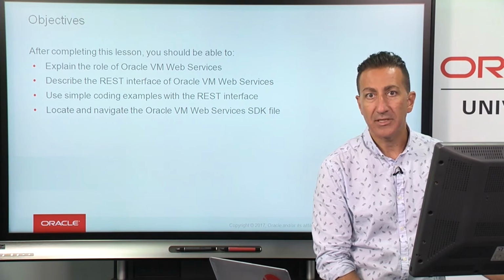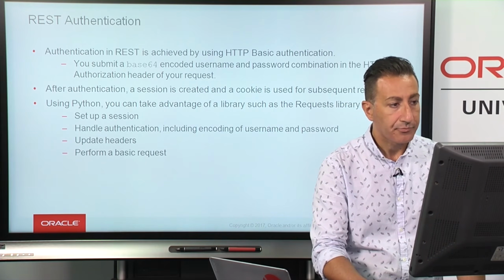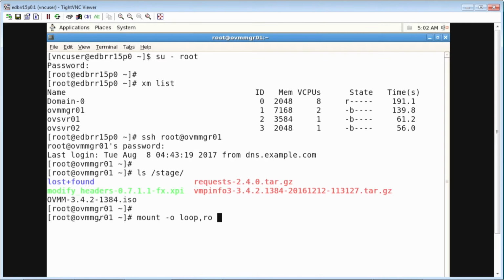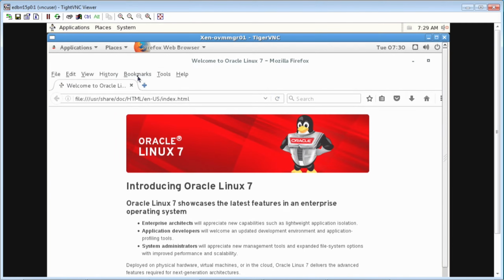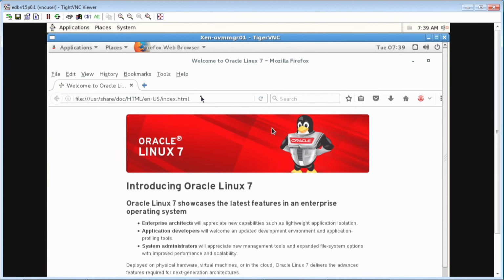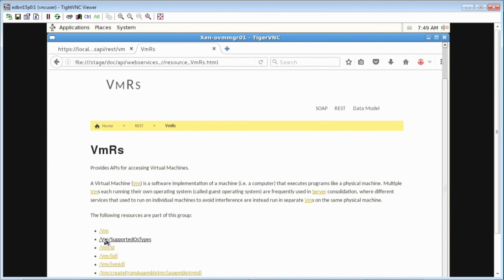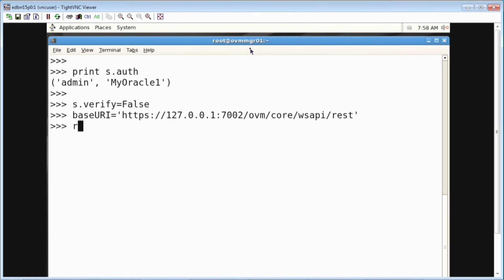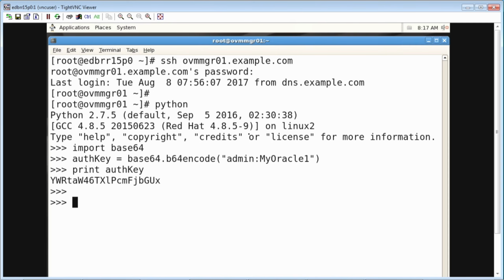ORACLE VM SERVER FOR X86 - IMPLEMENTATION - Oracle VM Web Services (9-14)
DESCRIPTION
The Oracle VM Server for x86: Implementation course teaches you how to enhance cloud effectiveness with rapid deployment of cloud resources and applications. You will learn how to administer, redistribute, troubleshoot and protect Oracle VM resources to ensure seamless and continuous access of your applications.

Oracle VM offers a dynamic architecture which allows you to effectively deploy server virtualization to consolidate application workloads and ensure uninterrupted cloud services. Using extensive hands-on practices, this course prepares you to respond quickly to changing business conditions.

Learn To:
* Administer the Oracle VM environment by using the appropriate management tools.
* Redeploy cloud resources to meet requirements.
* Track and solve issues at each operational layer.
* Protect Oracle VM resources.
* Incorporate key components into your disaster and recovery strategy.

Maximize Cloud Resources

Server virtualization is the first step to delivering application and cloud services. In your Oracle VM environment, you have the ability to deploy and redeploy standardized and pre-configured software appliances to meet workload objectives and to redistribute physical and virtual resources to maximize resources for your application workload. In this course, you learn the tools and processes to accelerate your private cloud deployments and to redeploy resources effectively.

Increase Application Availability

Virtual environments introduce challenges for isolating and solving problems. Learn to detect problems at every layer of the Oracle VM environment, how to capture a configuration snapshot of your environment before making changes and as a way to communicate vital information about your environment to Oracle support.
Oracle VM Web Services 24m
Practice 2-1: Set Up Your Environment to Use the Oracle VM Web Services API with RESTful Services 9m
Practice 2-2: Access the Oracle VM Web Services API with RESTful Services from Your Web Browser 15m
Practice 2-3: Access the Oracle VM Web Services API with RESTful Services by Using Python 12m
Appendix A: How to Encode Credentials with Base64 Encoding Scheme by Using Python 2m